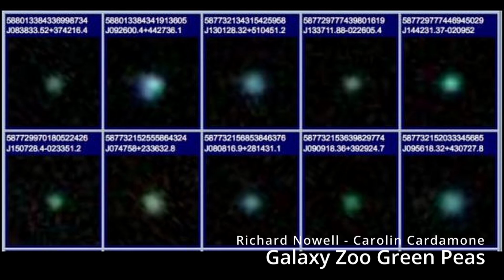Top COOLEST Galaxy Types | Roman Emperor Teaches You Astrophysics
Also, yes I am wearing a Victorian shift underneath. Fight me!

Uncredited photos are public domain and belong to NASA/ESA/STScl.